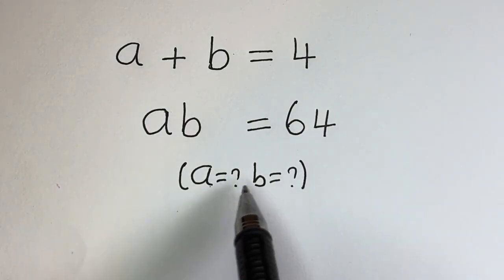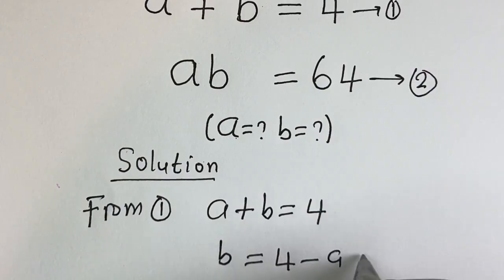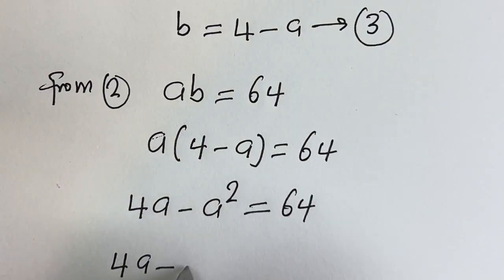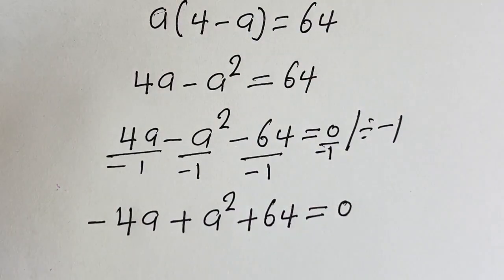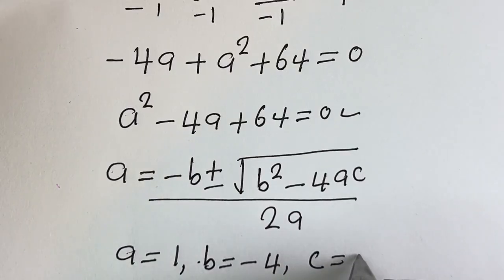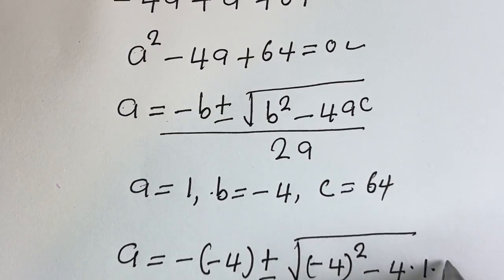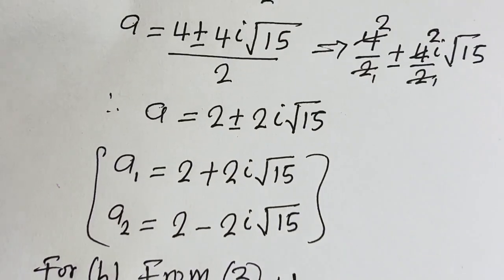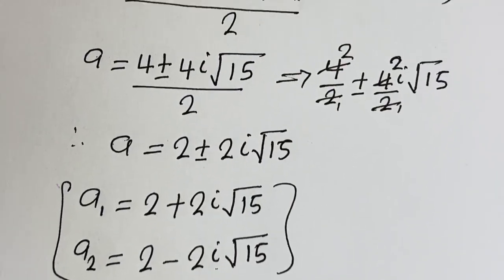Indian | Can You Solve This ? | Math Olympiad..